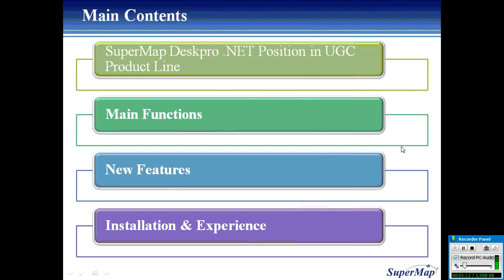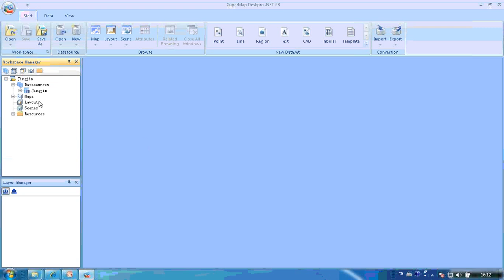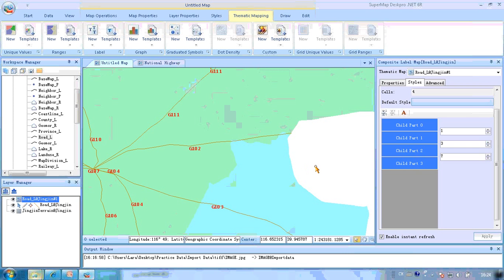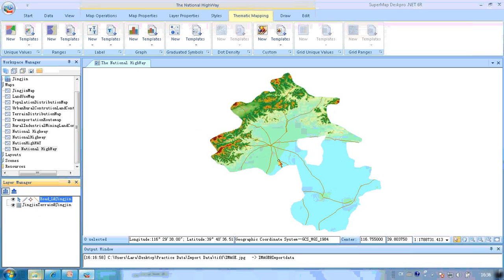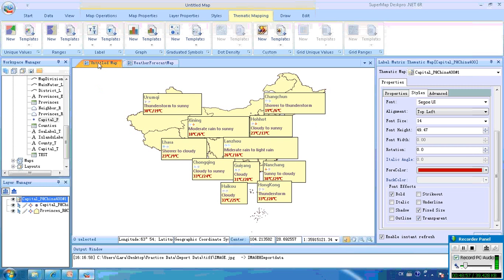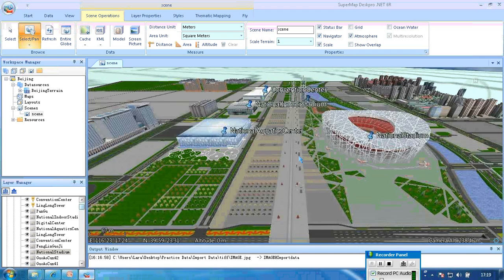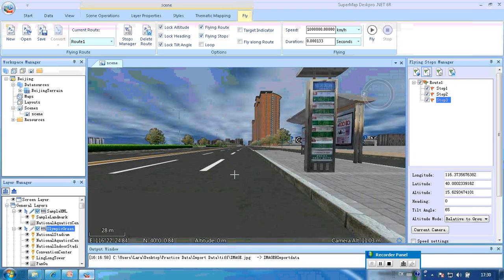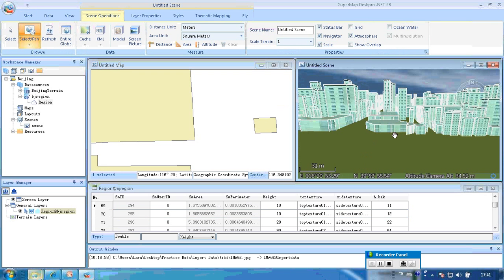Introduction to SuperMap Desktop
Sample the GIS Technology Here